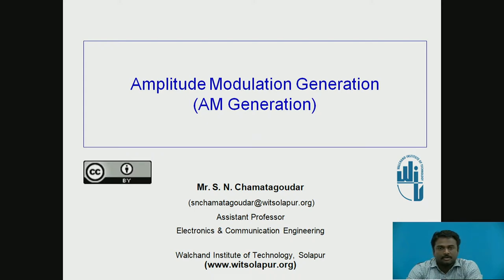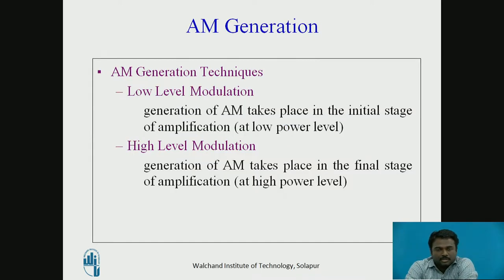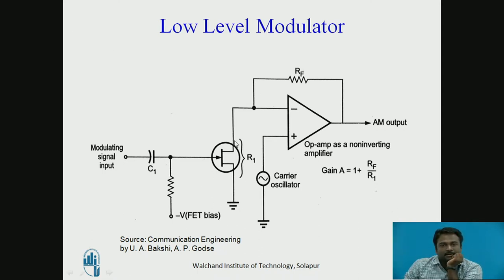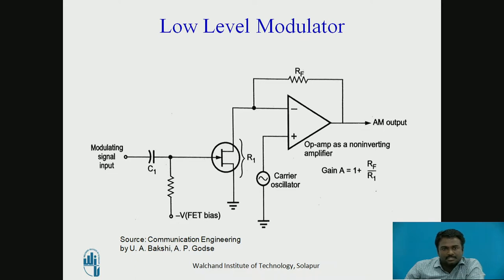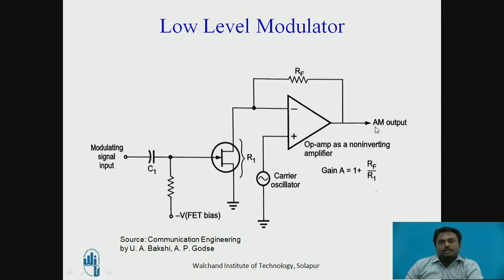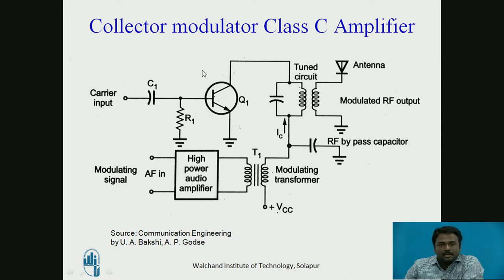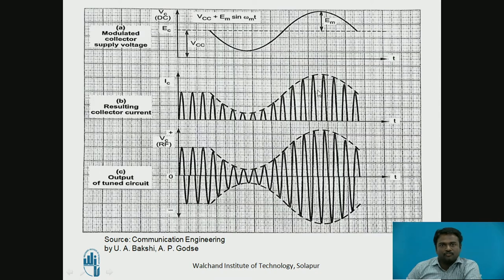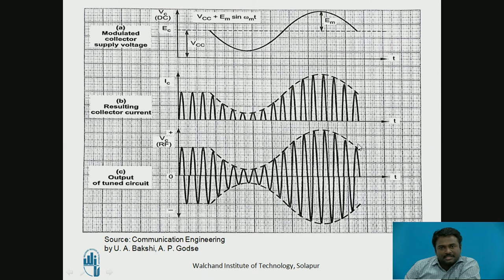AM Generation Techniques